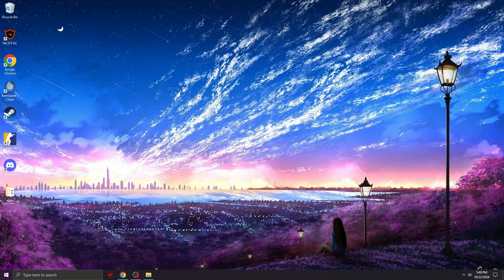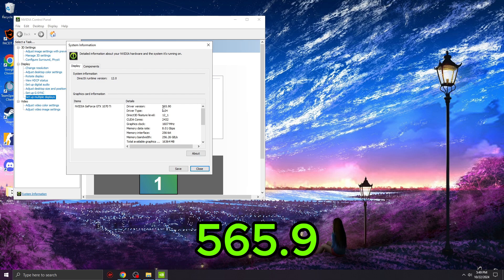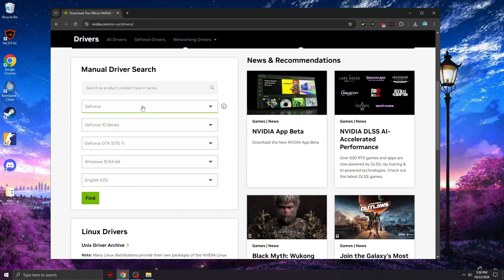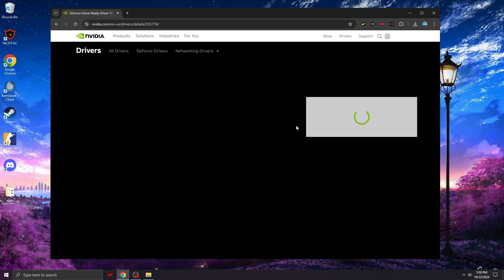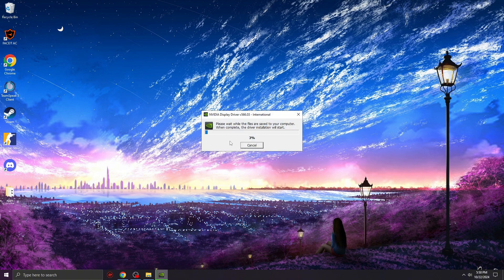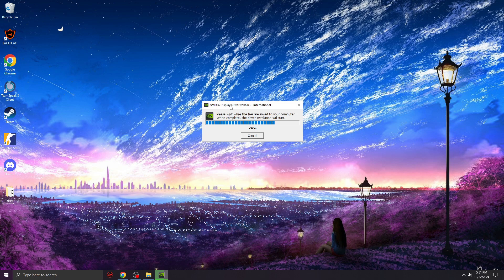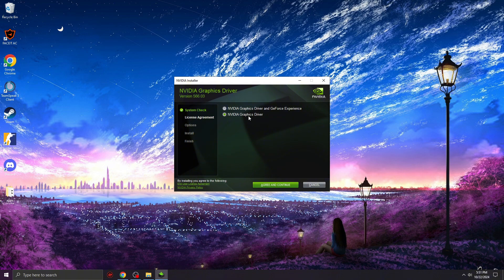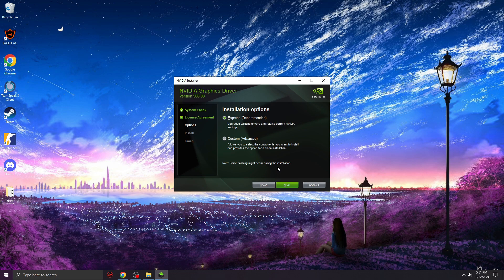CS2 Lag, Stutters, FPS FIX caused by New Updates.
Hey, in this video i show you a quick fix for CS2 LAGGY, STUTTERY, and BAD FPS.
Just follow this steps.
1 Here u need to find the Drivers tab, and put your graphics driver information to succesfully download your driver.
2: Install the driver as shown.
3: Once you completed this steps, run your CS2, and see if your gameplay is improved.
4: LIKE+SUB+COMMENT (SOON NEW GUIDES COMING FOR FPS, LATENCY IMPROVEMENTS)
OLD NVIDIA DRIVER : 565.9
NEW NVIDIA DRIVER: 566.03 (INSTALL THIS!)